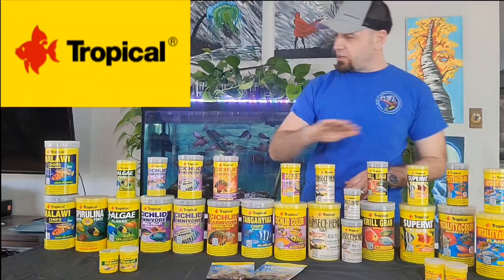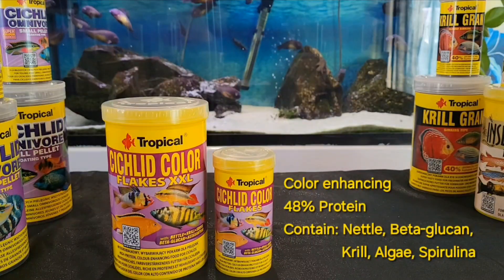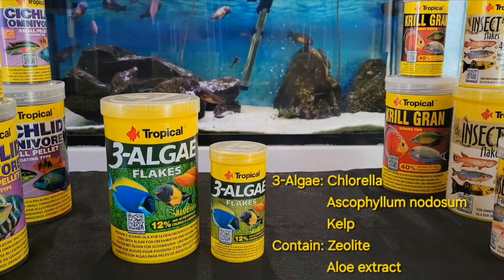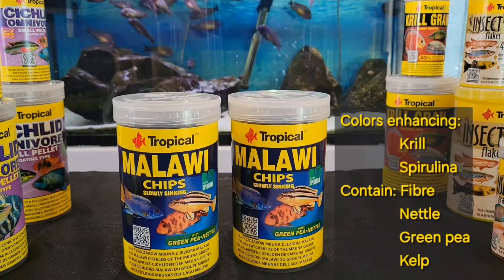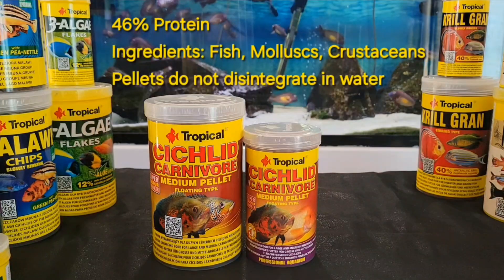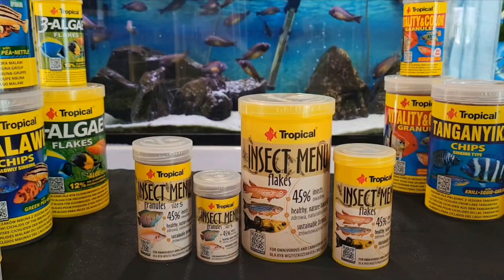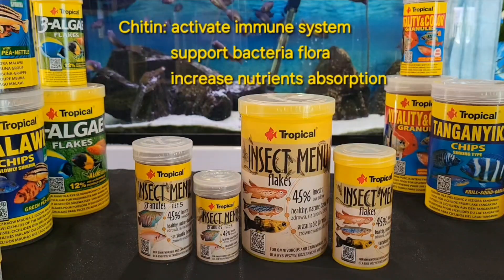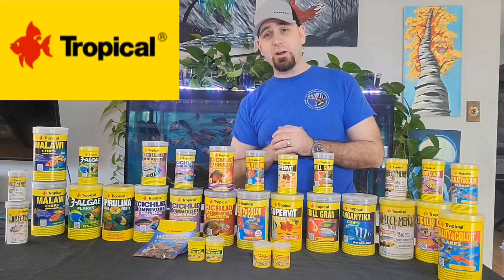Tropical fish food overview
Lets see which ingredients is in Tropical fish food as colors enhancing,  immune system booster, gut health, proteins, vegetable and more

Time stamps
00:07    Where Tropical is made
00:57    Cichlid color
01:29    Supervit
02:10    3-Algae
03:34    Malawi
04:23    Cichlid Omnivore
04:56    Cichlid Carnivore
05:34    Krill Gran
06:39    Insect Menu
08:19    Tanganyika

Feeding time stamps
03:20    Tropeus red rainbow kasanga
06:12    Bichir, bristle noze pleco, african knive, belly craller cichlid
07:56    Yellow labidochromis, maingano, zebra obliquiden
09:19     Petricola